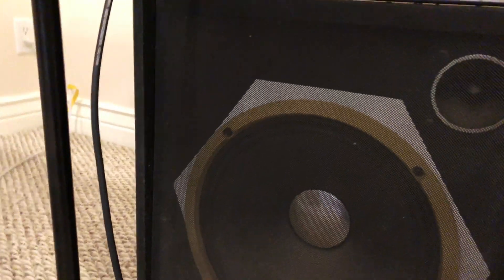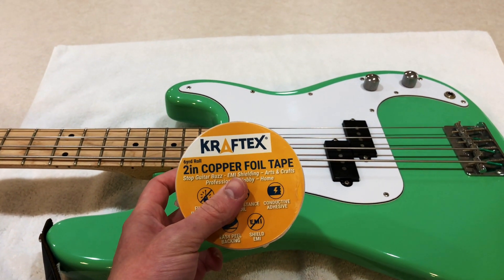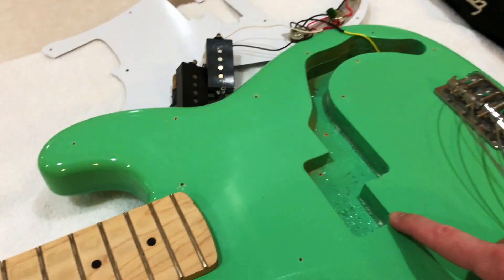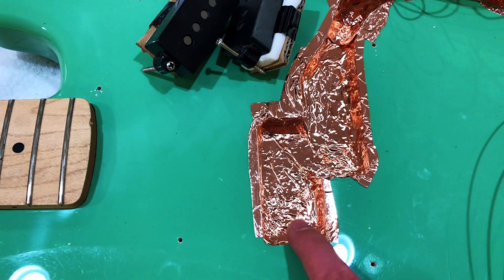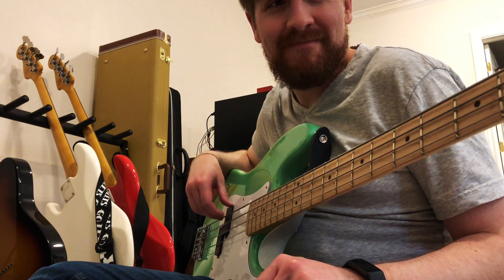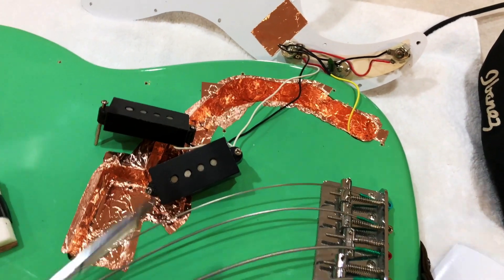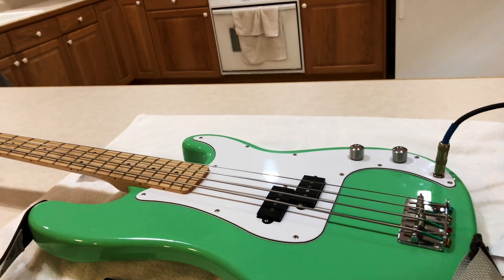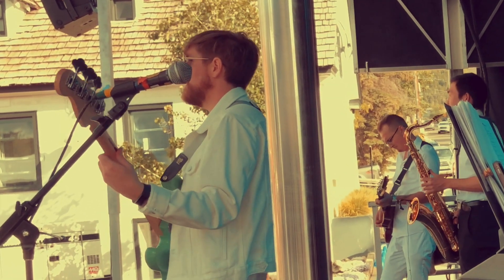Getting rid of that annoying hum in my Frankenbass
At a certain point, you realize that you're the adult and you have to take things into your own hands.